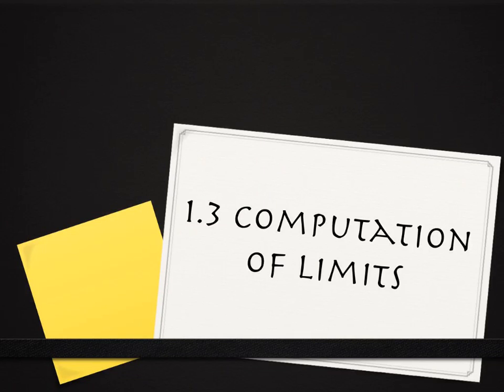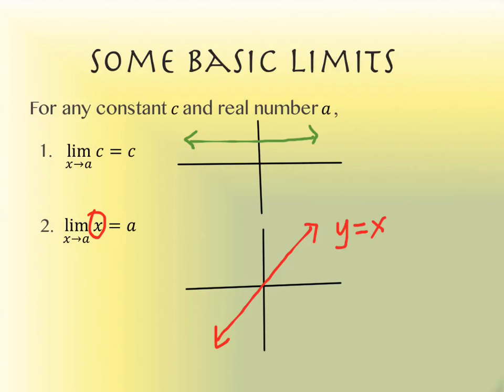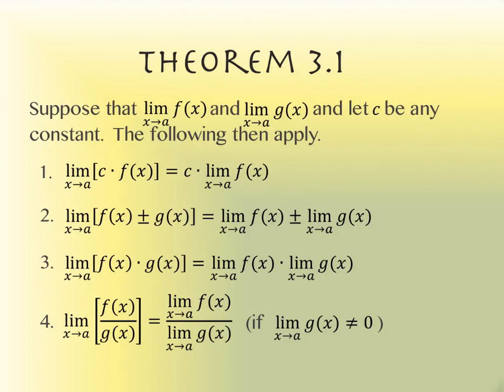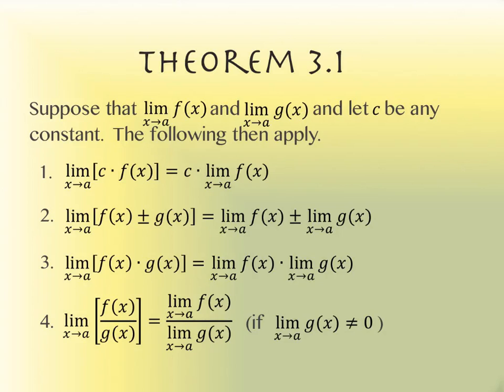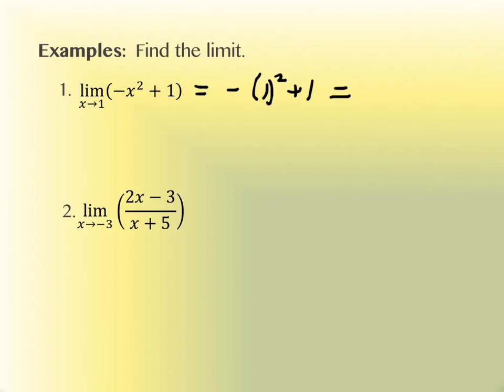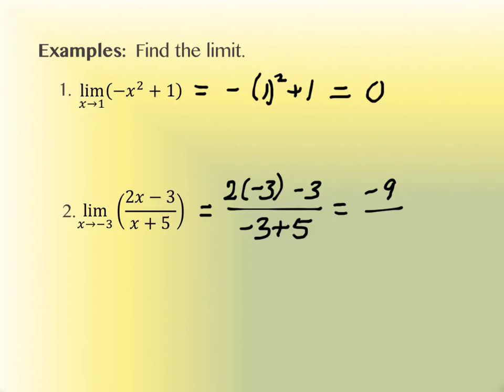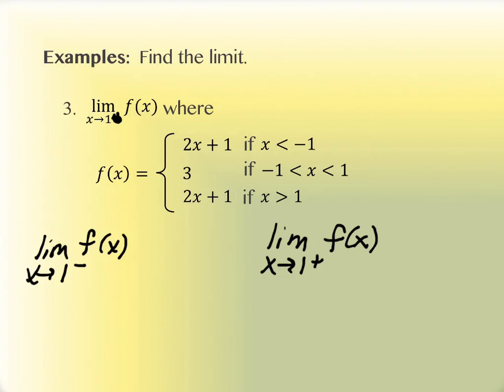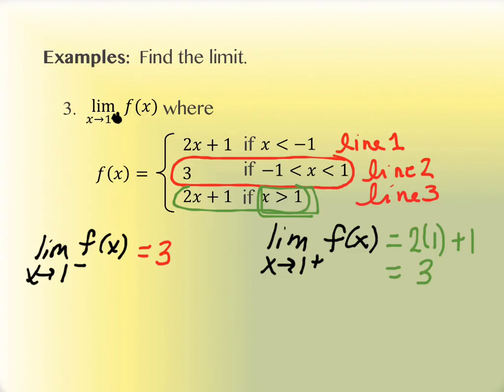1.3 Computation of Limits (part 1) TR